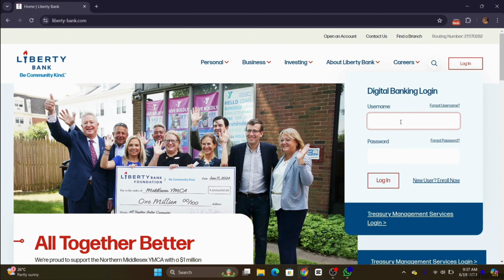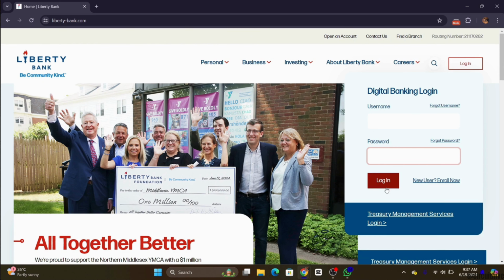How To Sign In Into Liberty Bank Online | Liberty Bank Login 2024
Need to sign in to your Liberty Bank online account? This guide provides step-by-step instructions on how to access your account online in 2024. Follow these easy steps to log in securely.

In this tutorial:
0:00 - Introduction
0:15 - How To Sign In Into Liberty Bank Online | Liberty Bank Login 2024

Learn how to sign in to your Liberty Bank online account with this straightforward tutorial. Discover how to navigate the login process and access your banking services online.

Sign in to Liberty Bank online easily with this guide!